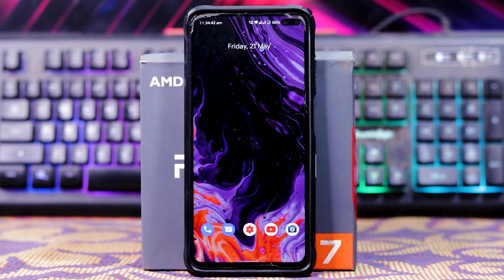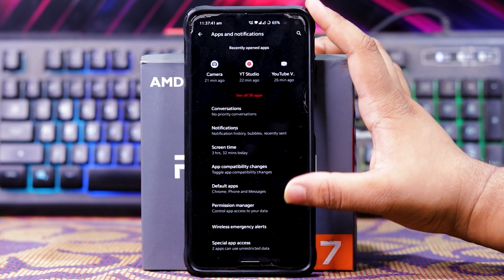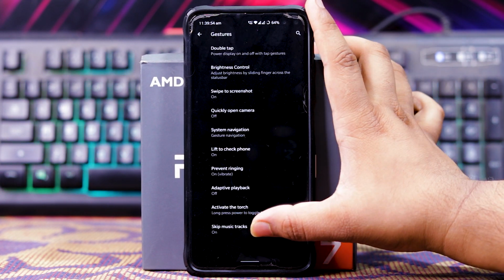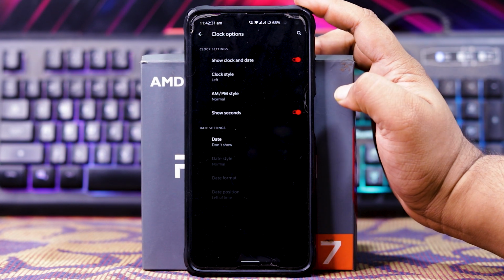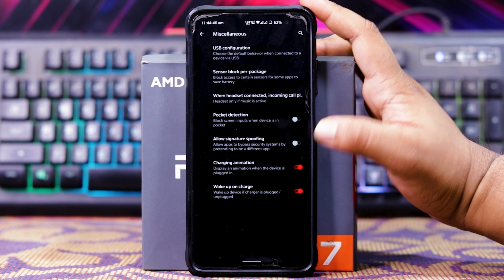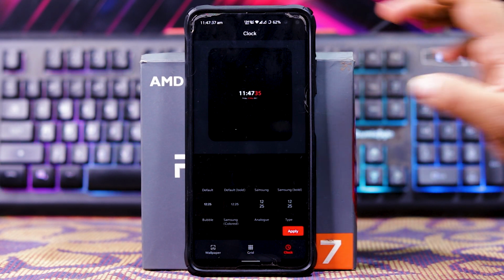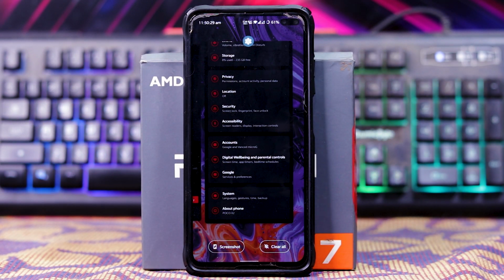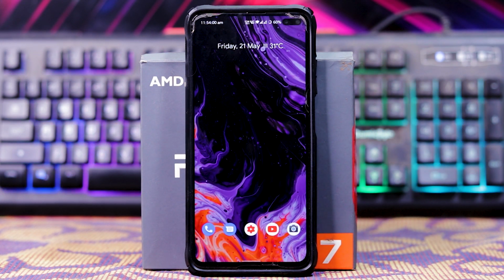ShapeShift OS 2.6 [17th May Update] on Poco X2 | Anx Camera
Guys in this video I have shown you a review of ShapeShift OS 2.6 [17th May Update] on Poco X2 | Anx Camera If you like the video, smash the like button and subscribe for more videos like these.

16 GB corsair ram:-

240 GB  WD SSD:-

My setup:-

Green screen:-